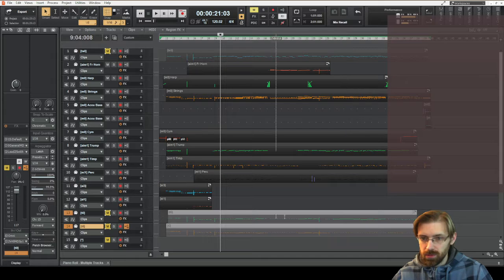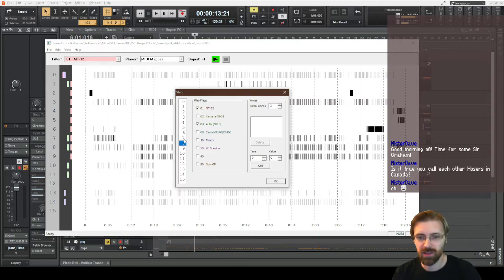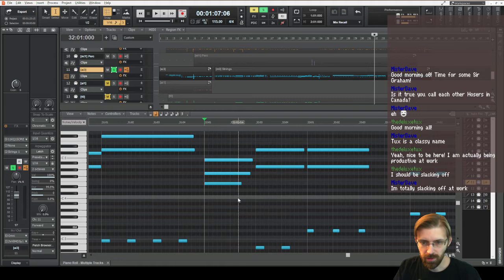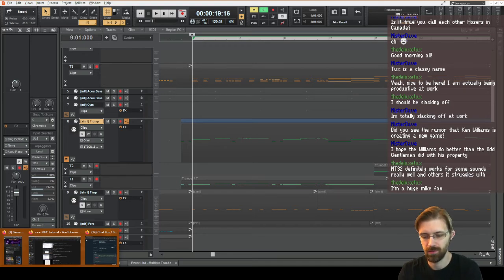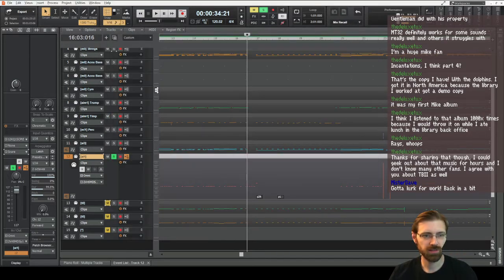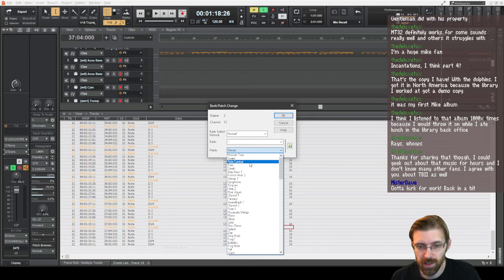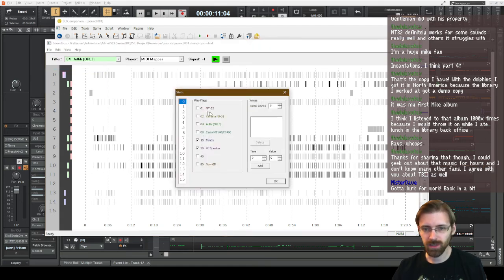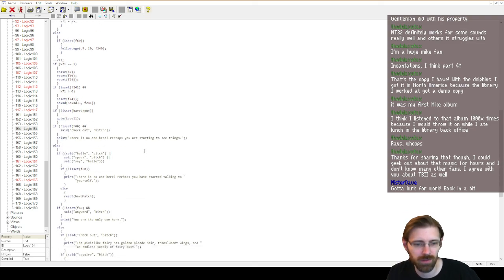King's Quest II SCI Dev Stream 15 - Adlib Music Completion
Initially streamed on May 27, 2021